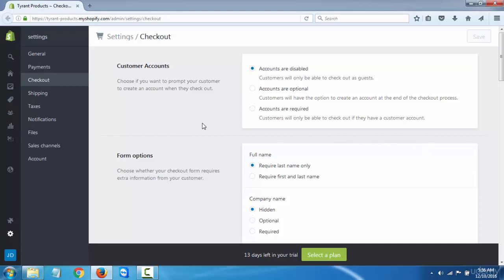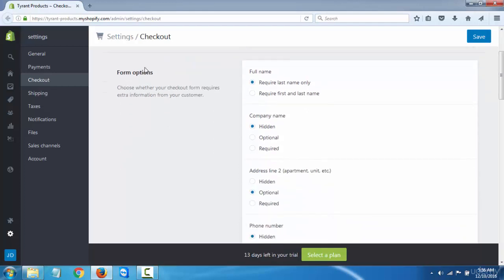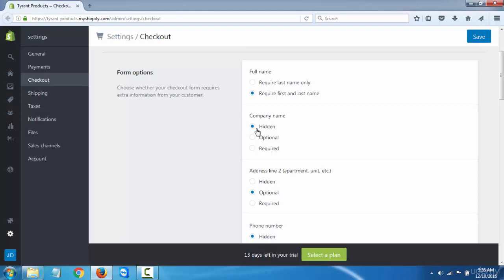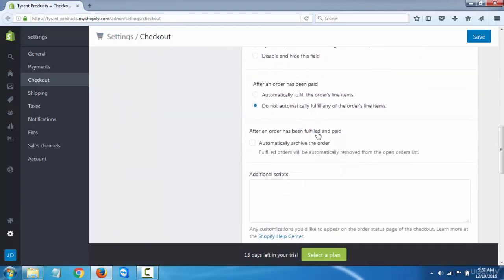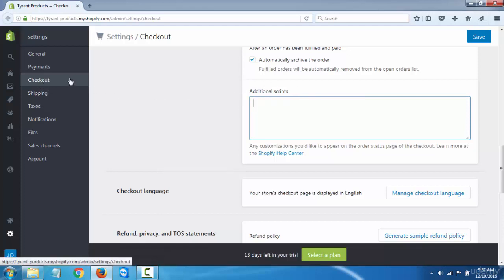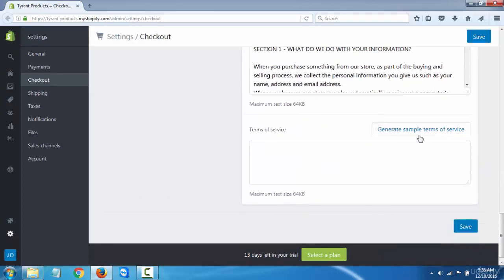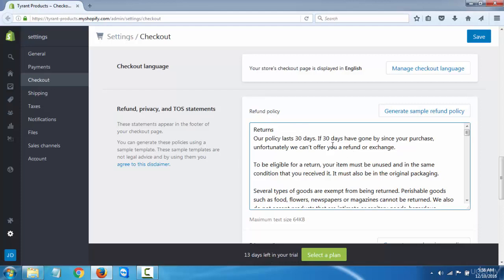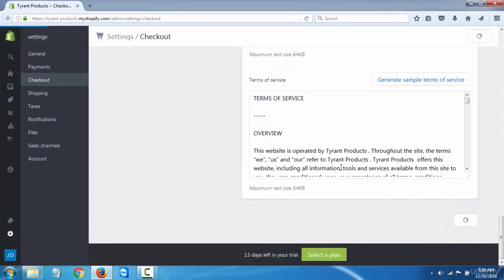07 - Checkout Settings. | @thecybersecurityclassroom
## Shopify Tyrant Lecture 07: Checkout Nirvana - Mastering Your Customer's Buying Journey

Hey Shopify Tyrants! Buckle up, because Lecture 07 is all about the final frontier of your customer's journey: **Checkout**. This seemingly simple step can make or break a sale, so we're here to transform it into a conversion powerhouse.

**Mastering the Art of Checkout:**

* **Frictionless Flow:** Imagine your ideal checkout process. It should be smooth, intuitive, and lightning-fast. We'll delve into settings like guest checkout, saved addresses, and one-click purchases to eliminate unnecessary hurdles.

* **Payment Powerhouse:**  Provide a feast of payment options for your hungry customers. We'll explore integrating popular gateways like Stripe, PayPal, and Apple Pay, along with offering local payment solutions to cater to a global audience.

* **Trust Signals that Sing:**  Security is paramount. We'll show you how to showcase trust badges, clear security certificates, and transparent return policies to calm customer anxieties and boost conversions.

**Optimizing for Speed:**

* **Page Speed Demons:** We'll identify and eliminate any checkout page sluggishness. From image optimization to minimizing code, every millisecond counts. Learn how to make your checkout a cheetah, not a sloth.

* **Mobile Marvel:**  The mobile revolution is here. We'll ensure your checkout experience is flawless on all devices, from desktops to smartphones. Responsive design and mobile-friendly payment methods are key.

**Advanced Strategies for Conversion Champions:**

* **Abandoned Cart Ninjas:**  Don't let abandoned carts haunt you. We'll explore strategies like cart recovery emails with discount offers, progress bars to showcase completion nearing, and live chat support to answer last-minute questions.

* **Upselling & Cross-Selling Champions:**  Strategically suggest complementary products at checkout to increase order value. Learn how to upsell and cross-sell without being pushy, maximizing your revenue without compromising the customer experience.

* **Order Confirmation Confidence:**  A well-crafted order confirmation email is more than just a receipt. It's a chance to solidify trust, build anticipation, and encourage repeat purchases. We'll craft the perfect email template that informs, excites, and keeps your brand at the forefront of the customer's mind.

**Bonus: Checkout Apps to Elevate Your Game:**

The Shopify App Store is brimming with tools to supercharge your checkout. We'll explore top-rated apps for features like one-click upsells, abandoned cart recovery automation, and post-purchase upsells.

**Remember, checkout is the culmination of your customer's journey. By making it seamless, secure, and strategically optimized, you'll turn hesitant browsers into loyal buyers.**